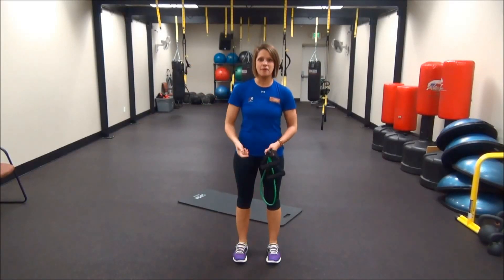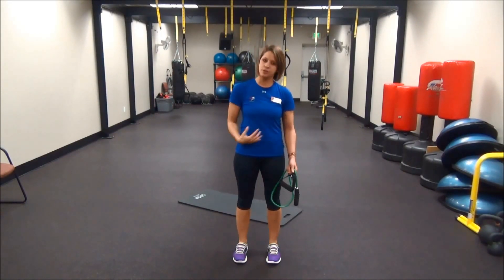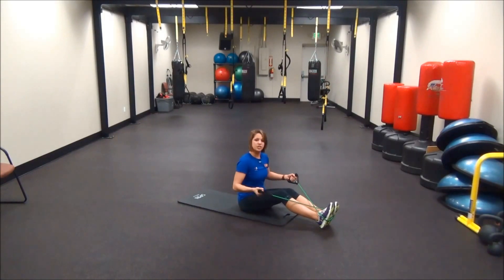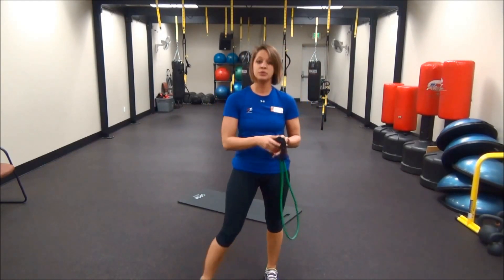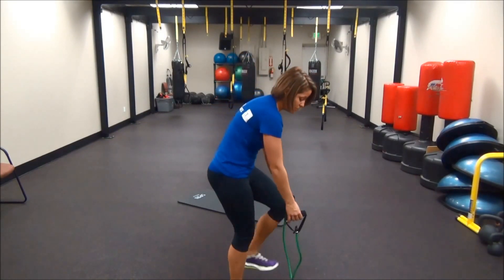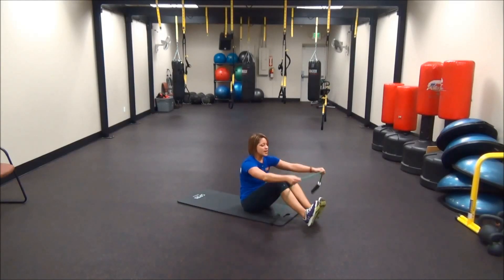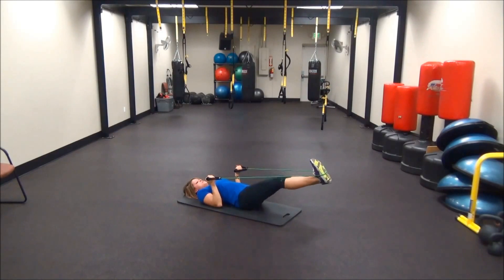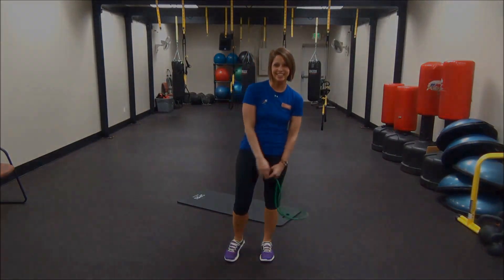How to Use Resistance Bands for a Unique Strength Workout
Personal Trainer Hope shows you how to optimize your use of resistance bands to get a great strength workout.